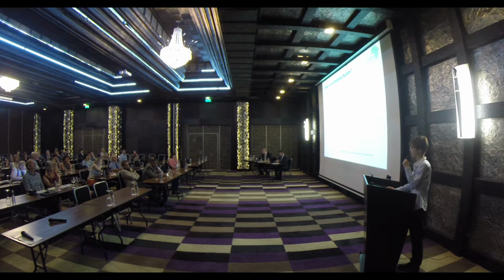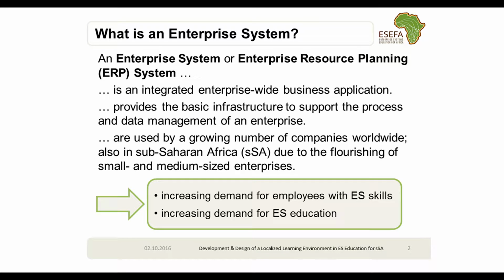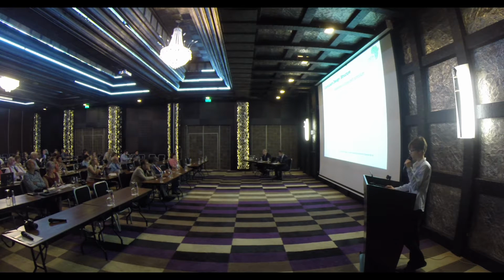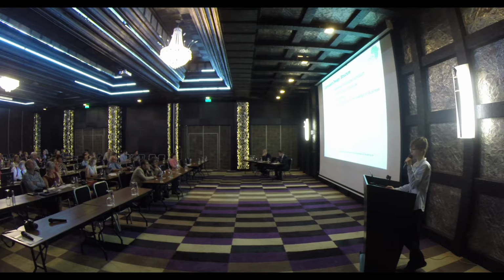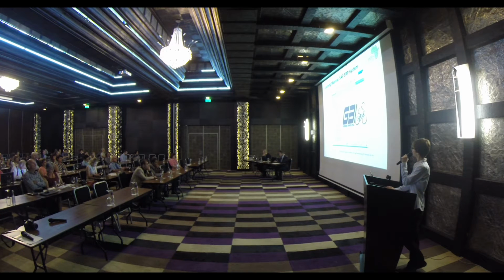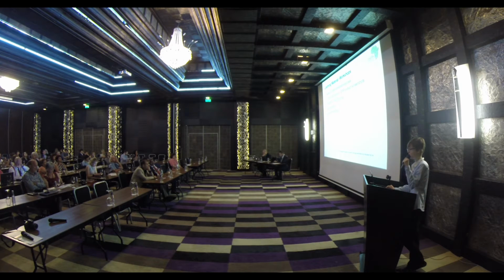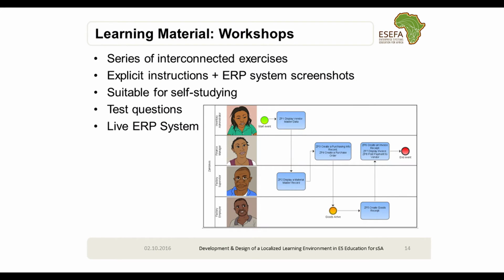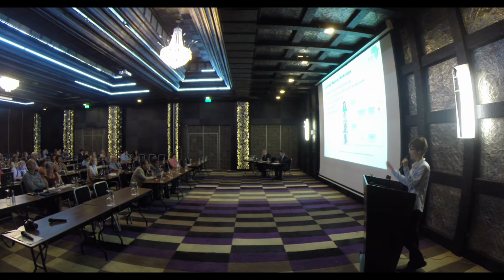DEVELOPMENT AND DESIGN OF A LOCALIZED LEARNING ENVIRONMENT IN ENTERPRISE SYSTEMS EDUCATION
DEVELOPMENT AND DESIGN OF A LOCALIZED LEARNING ENVIRONMENT IN ENTERPRISE SYSTEMS EDUCATION FOR SUB-SAHARAN AFRICA
Frances Weiss
VLBA Lab, Otto von Guericke University Magdeburg, Germany

Education, Research & Development
7th International Conference
4–8 September 2016
Elenite Holiday Village, Bulgaria